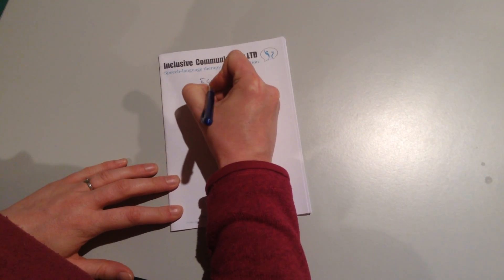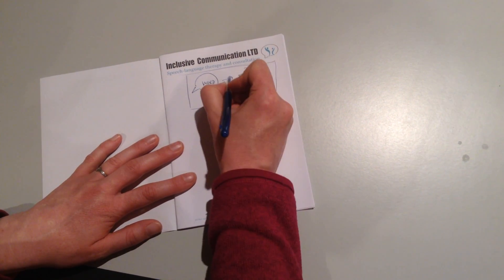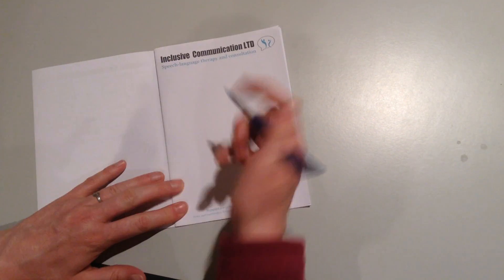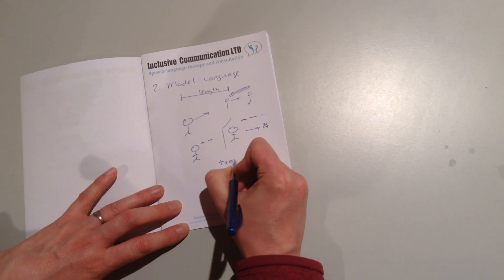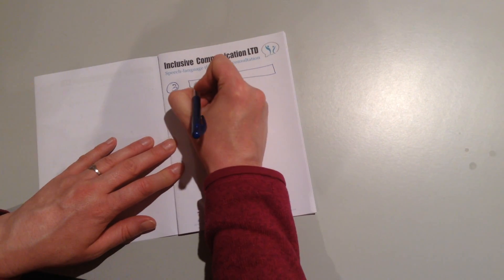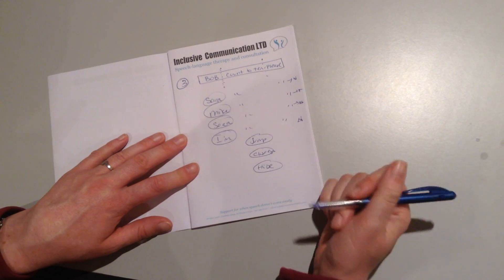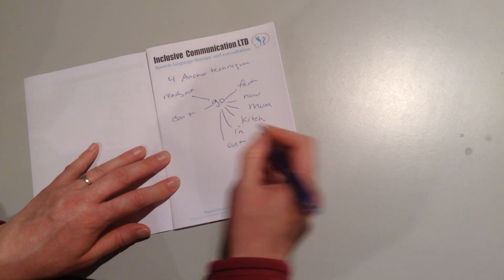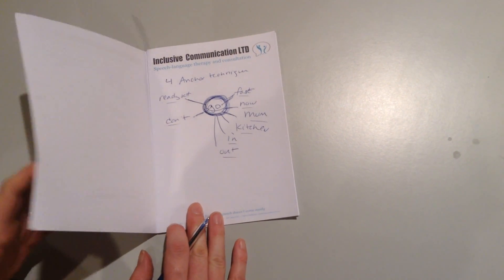Echolalia - ways we can support langauge learning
This video was recorded as part of a consultation with a family.  It highlights some simple things we can do as communication partners.

Much of this material is heavily inspired by the work of Emily Rubin, Barry Prizant, and Marge Blanc.  Any errors are solely my own.

First and foremost – Echolalia is a wonderful and exciting thing! It is something to be celebrated!  It is language. It has meaning. It is a valid and powerful way to learn language and how to communicate.

It is also a sign that we might want to be thoughtful about the language we use so that we can help the child on their unique journey of discovering how language works.

4 ideas:

A – Run with what he says  - It is important that we take his speech at face value when we can (obviously if he asks for inappropriate things or danger things, the natural reaction will be  things like “sorry, not an option!” “Can't do that!” “That's not okay” “We can't do that”, “No way!” etc).

While he is in this phase of experimenting with language, we want to make the link between what he spontaneously says and the natural reaction to his speech to be as clear and as immediate as possible.    Avoid first correcting his language / communication or doing too much “teaching”  in that moment.  For now, listen and react.  Then make a note of clearer, more conventional ways we can demonstrate in the future .

B – Model language at the level he currently is speaking at – We want to make sure that he is observing language in action that he can readily listen to, remember, and verbally try out in the future.  If he can say 2 chunks phrases, we need to make sure we model some 2-chunk long language.  If he is speaking in 3 chunk phrases, we need to make sure we model 3 chunk long language.

We can give him language in the moment that he can immediately repeat (or read) as well as provide language he can remember and repeat in a new, later situation.

We will can model more sophisticate language at times, but the first priority is to ensure that the child has enough language at his level that he can hold onto long enough to try to put into practice.

C – Chop-and-change  – When he says a 2-3 chunk sentence, get creative about how you can model several similar sentences in action that highlight ways you can meaningfully change one section of that sentence in different ways.

D – Anchor technique - Take single words that he using and demonstrate a variety simple phrases that use that word. This will help him have more experience with that word and how it interacts with other words.